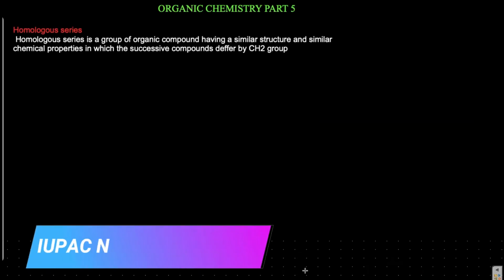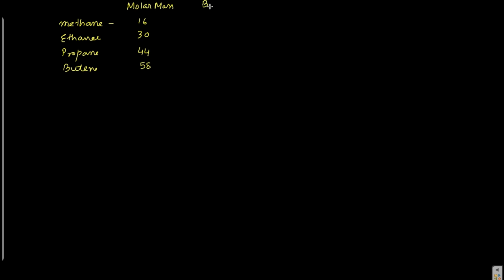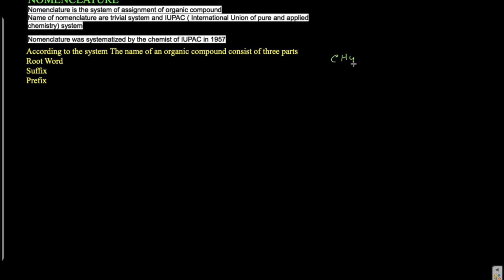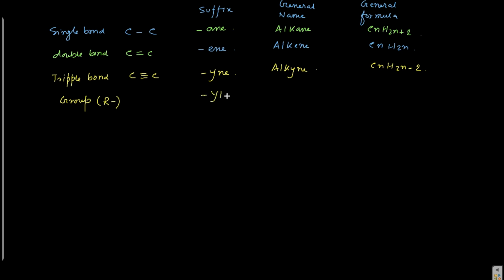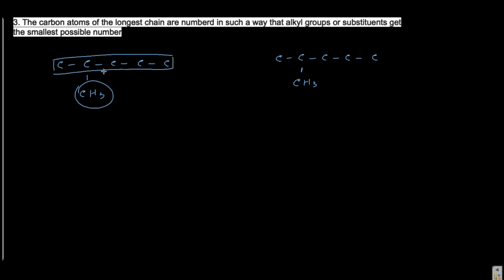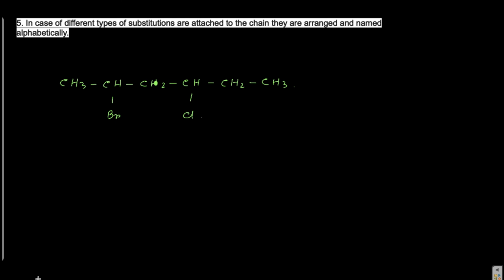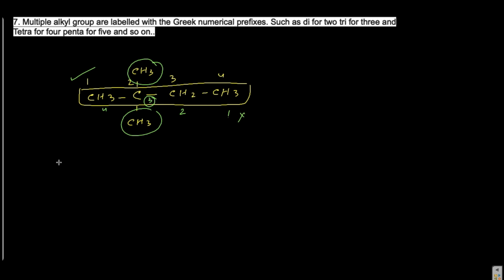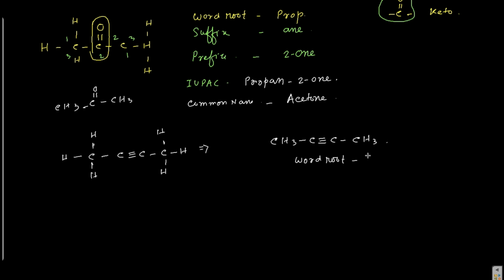IUPAC Nomenclature | Organic Chemistry Basics Part-4 | Class X | WBBSE | CBSE | ICSE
In this video we discussed about the IUPAC Nomenclature procedures of organic compounds.